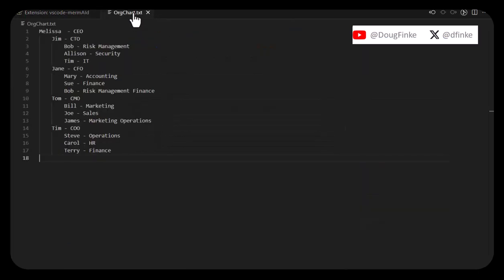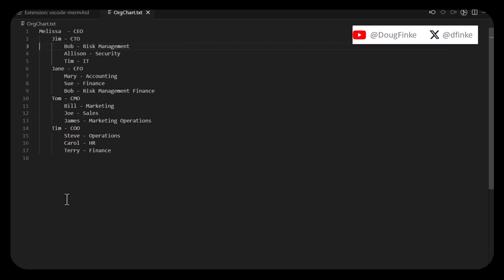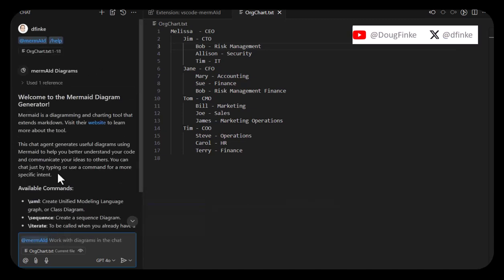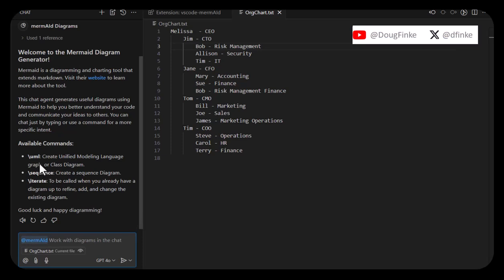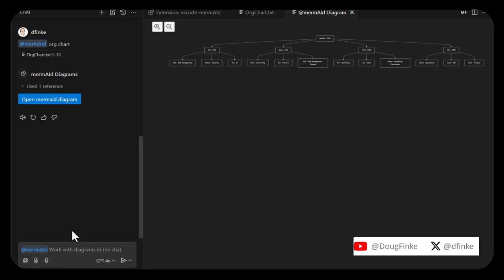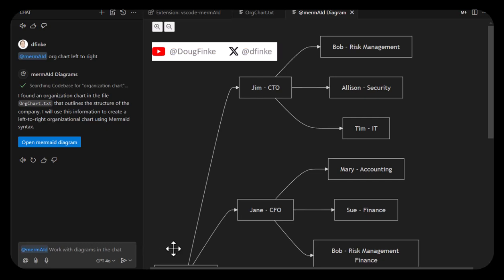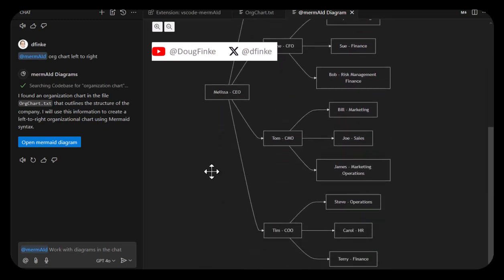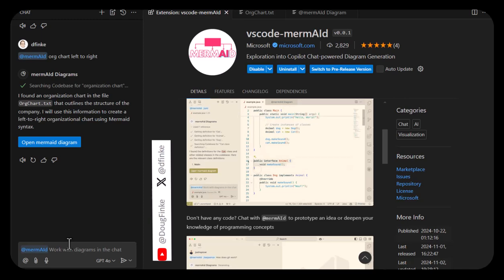Visual Studio Code Gets a Boost: AI-Driven Mermaid Diagrams!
Boost Your Diagram Game with AI in VS Code!

Join me, Doug Finke—16-time Microsoft MVP—as we explore a brand new Visual Studio Code extension that brings together the power of Mermaid diagrams and AI. Learn how to quickly generate org charts, UML diagrams, and more using Copilot Chat's new Mermaid agent.

👨‍💻 In this video:
- Install and set up the VS Code extension.
- Create an org chart from plain text with AI.
- Customize layouts (like left-to-right vs top-down).
- Generate UML and sequence diagrams from your code with ease!

Stay curious, and let’s make diagramming easy and fun! ✨